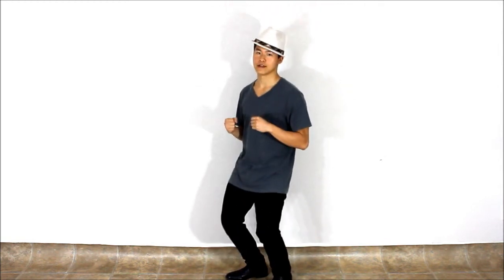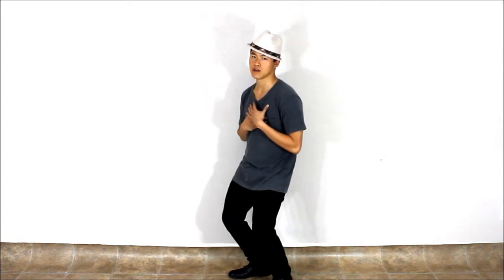Simple Dance Moves for Guys | Up-Bounce (beginner)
This tutorial will show you how to do the Up Bounce. The Up Bounce is a bounce based move that works well with music that holds a steady slower-tempo beat. This one is relatively easy to learn and can be done among a group of people.